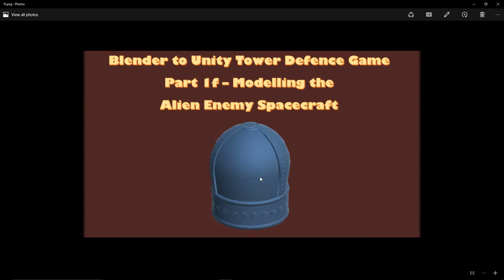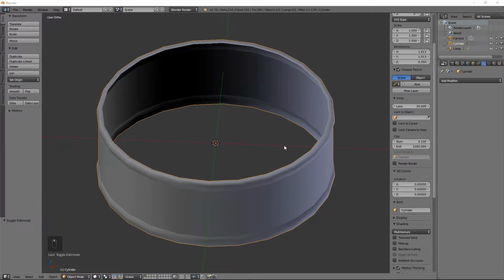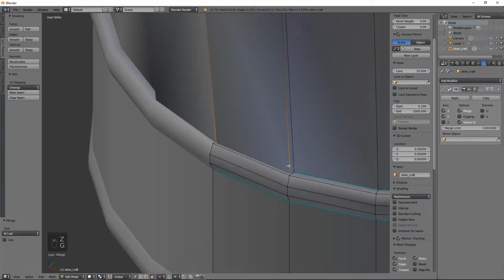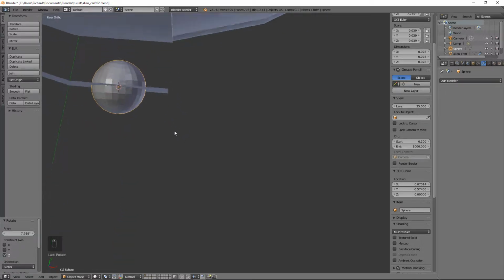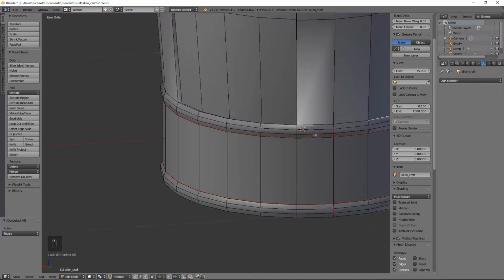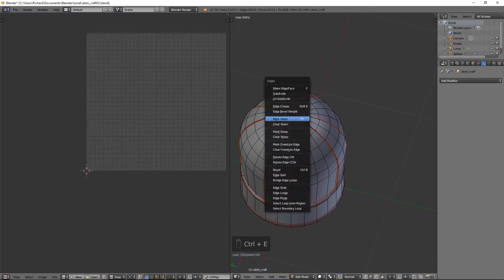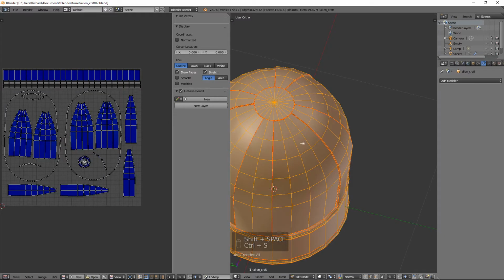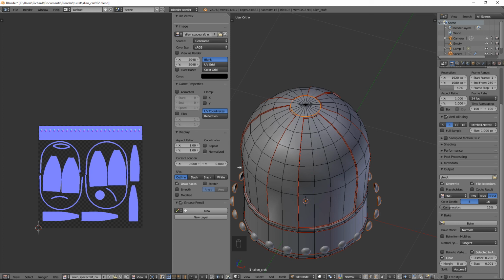Blender to Unity Tower Defense Game - 1f - Modelling an Alien Spacecraft!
In this series, we will model all of the turrets and enemies in Blender 2.76b. We'll then texture them before importing them in to Unity 5 to work on the logic for a tower defense game.

In this part, we will model an alien spacecraft (arguably!) to float along the path and take the hits from our turrets.